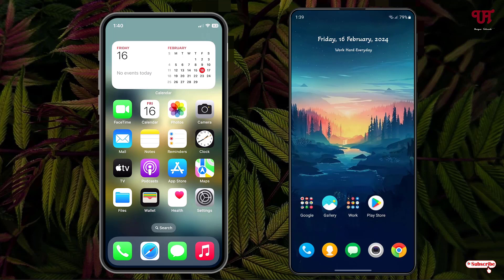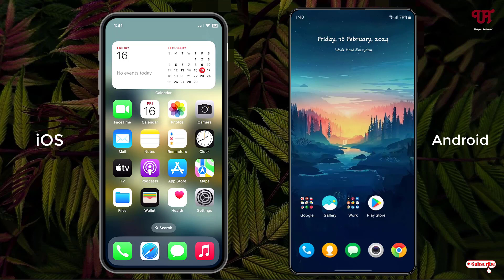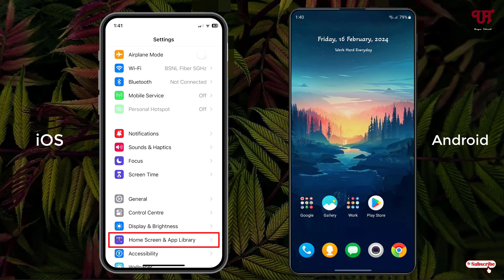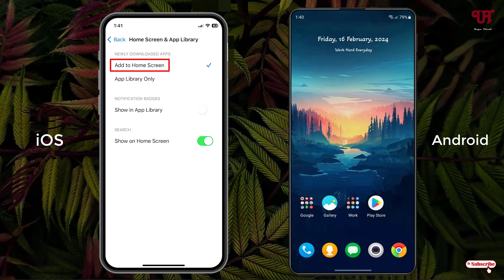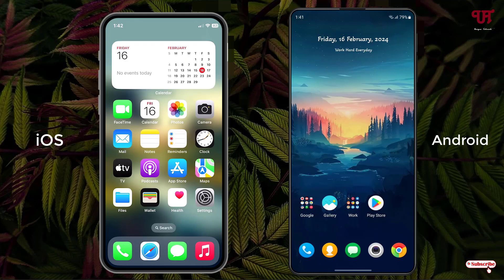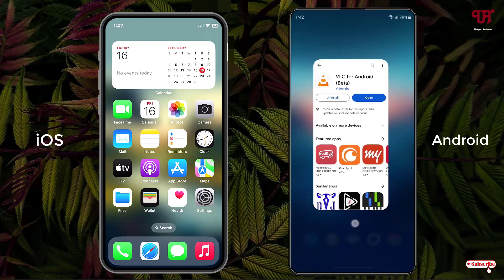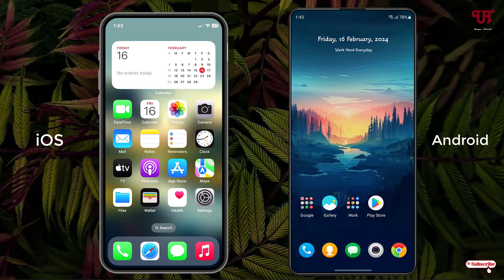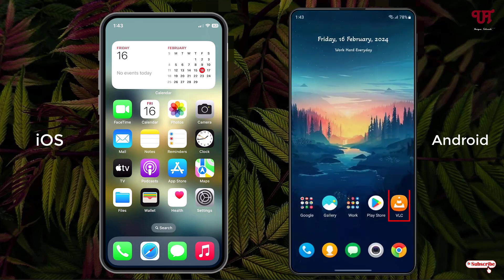How to fix Newly installed App is not showing up in the Homescreen of iOS and Android Smartphones ?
This video tutorial is all about How to fix Newly installed App is not showing up in the Homescreen of iOS and Android Smartphones.